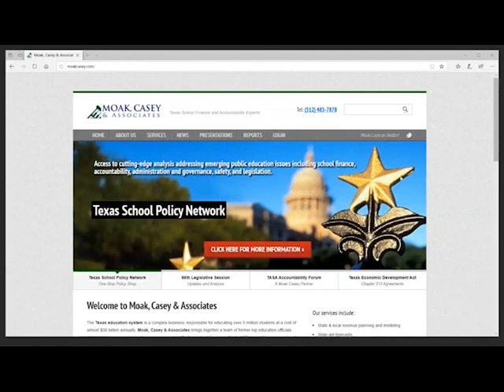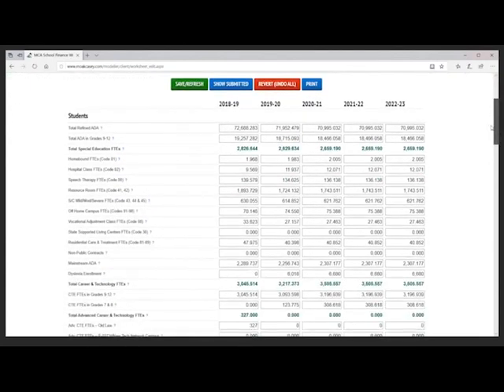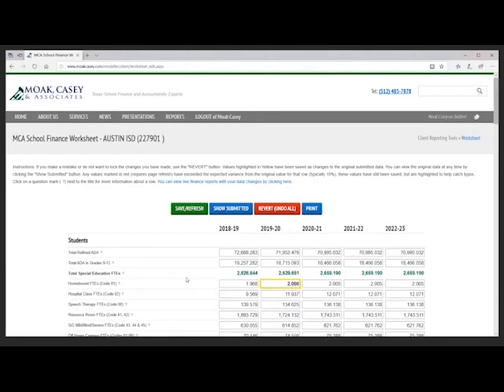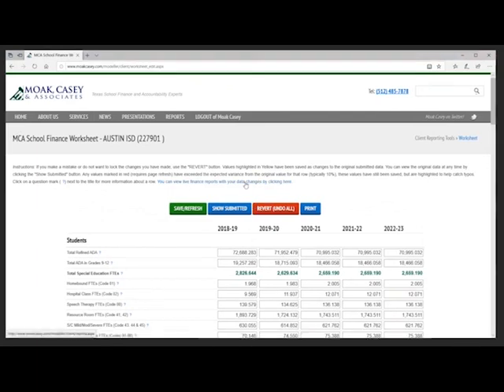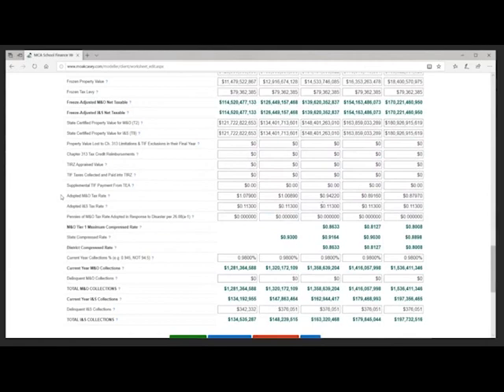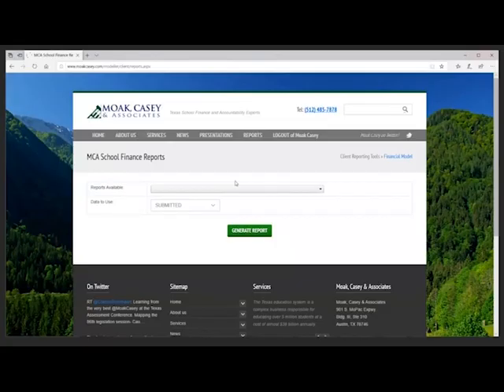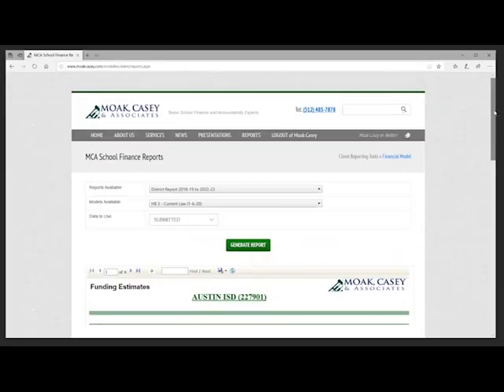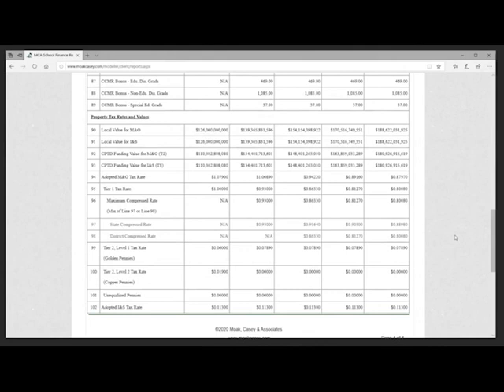Online Financial Model Tutorial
This video shows users how to navigate the online financial model developed by Moak, Casey & Associates.